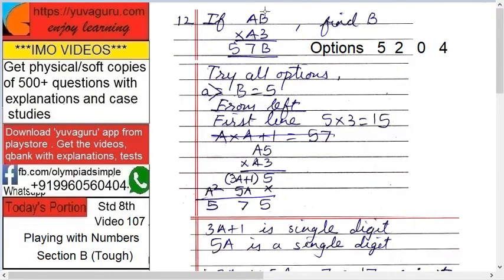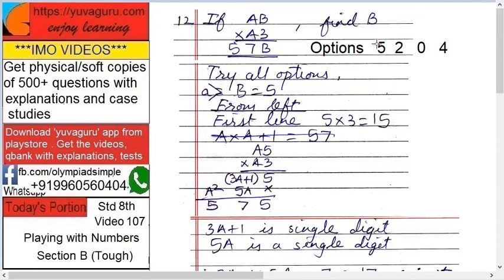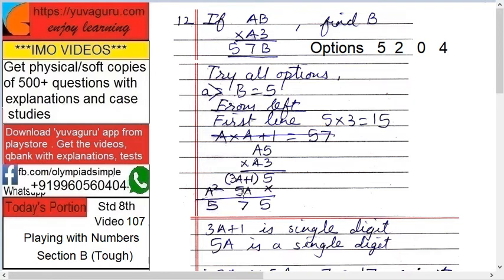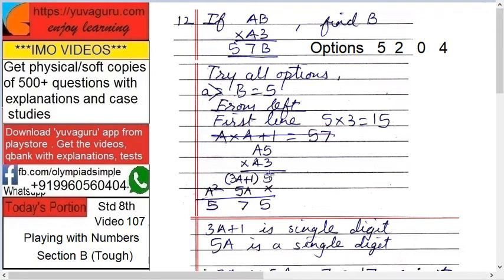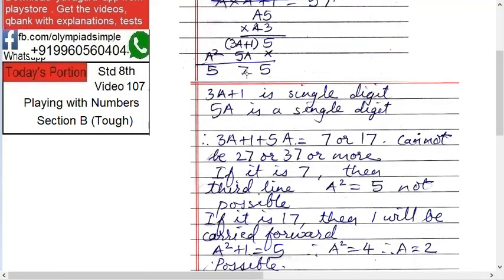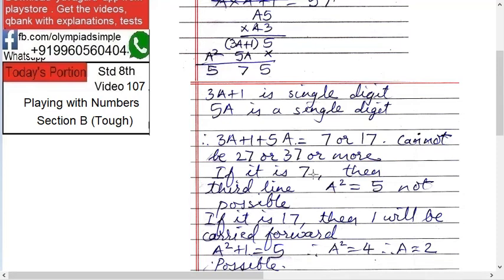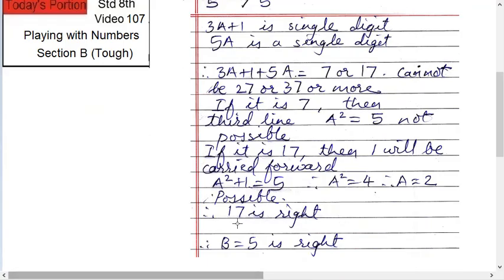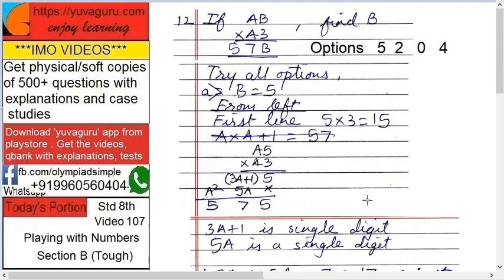IMO Video Std 8 Playing with Numbers